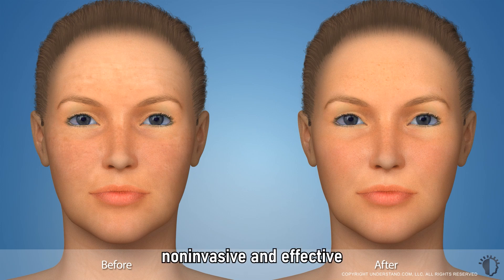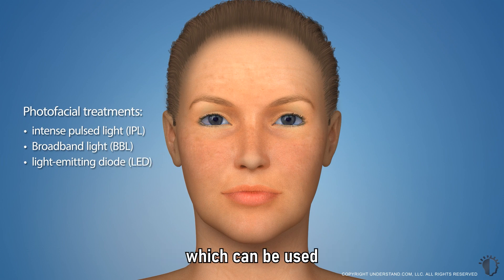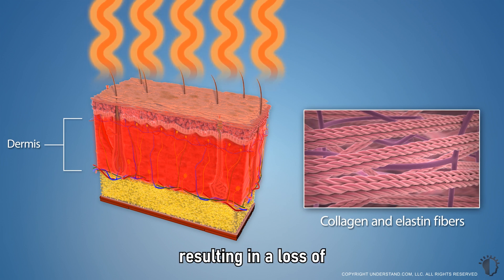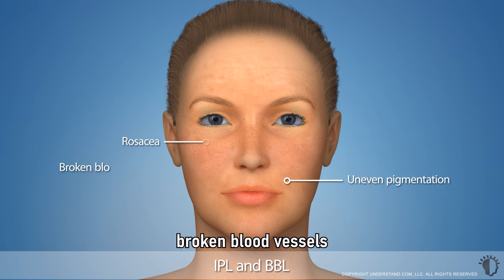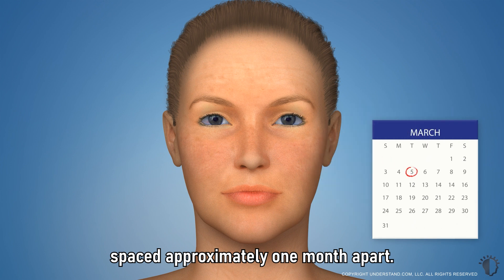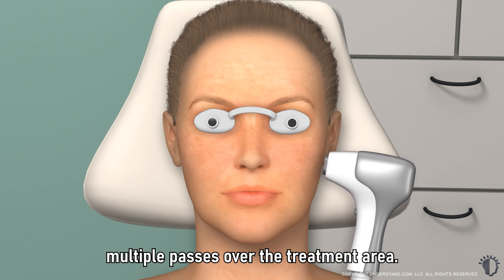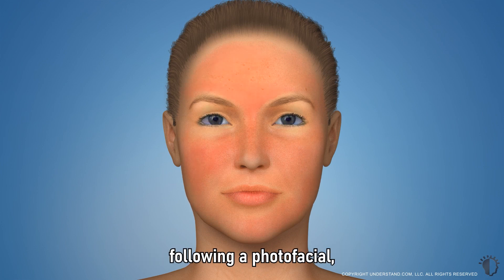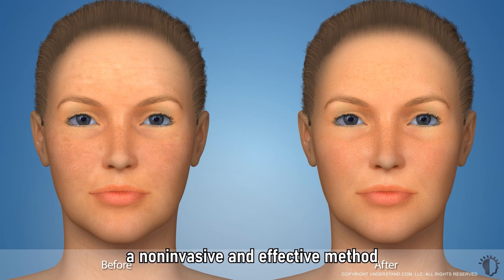Photofacial 3D Animation Video | Photofacial Treatment for Skin | How Does the IPL Photofacial Work?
Welcome to our comprehensive guide on Photofacial treatments! In this 3D animation video, we dive deep into the science and effectiveness of IPL Photofacials, also known as Intense Pulsed Light therapy.

What You'll Learn:
🌟 What is a Photofacial?
🌟 How does IPL technology work on your skin?
🌟 The benefits of Photofacial treatments for various skin conditions.
🌟 Step-by-step animation of the Photofacial procedure.
🌟 Post-treatment care and expected results.

Why Choose Photofacial?
Photofacial treatments are a non-invasive way to rejuvenate your skin, targeting issues like sun damage, age spots, rosacea, and fine lines. This video will help you understand how IPL therapy works to improve skin tone and texture, giving you a youthful and radiant complexion.

Key Highlights:
✅ Clear and detailed 3D animation for easy understanding.
✅ Insights into how Photofacial can treat specific skin concerns.
✅ Tips on what to expect before, during, and after the treatment.